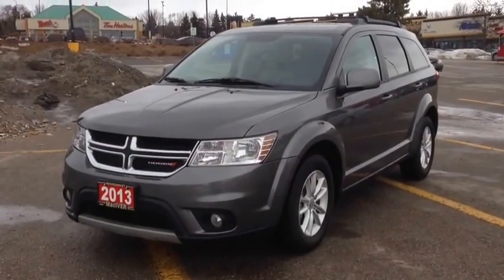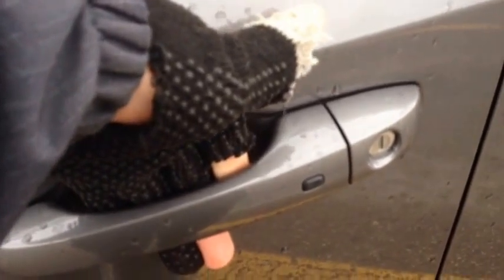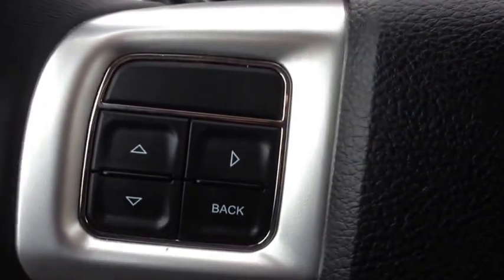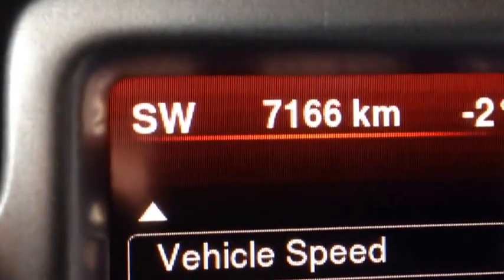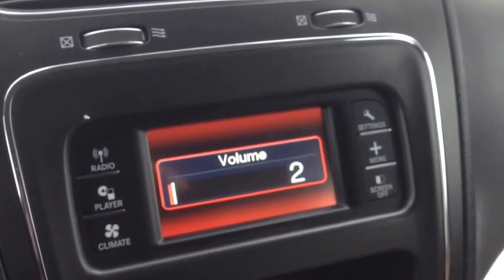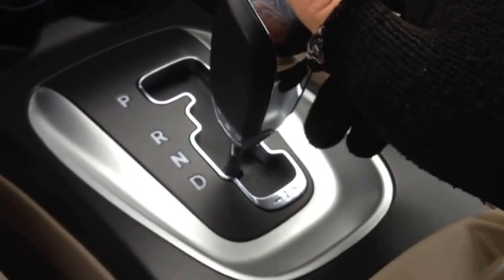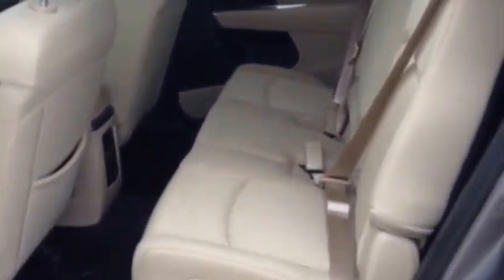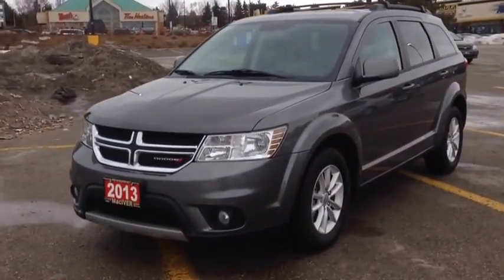2013 Dodge Journey SXT | MacIver Dodge Jeep | Newmarket Ontario